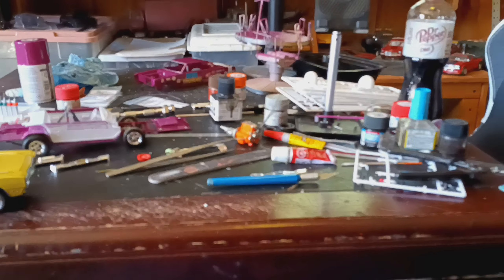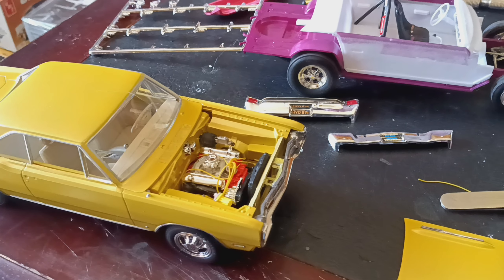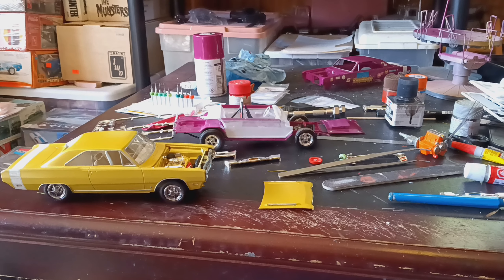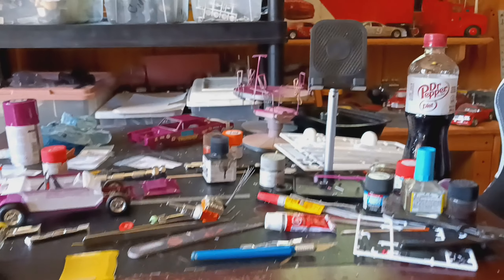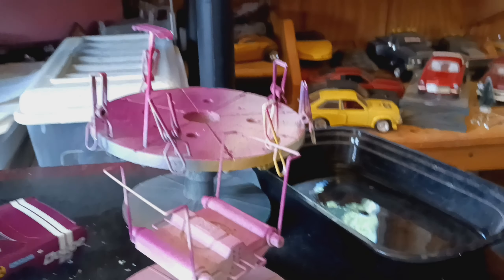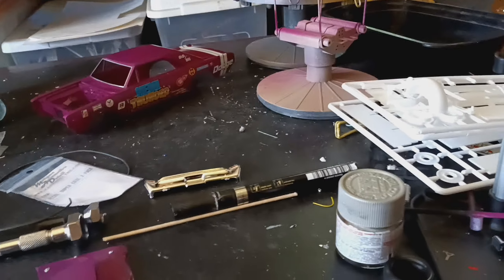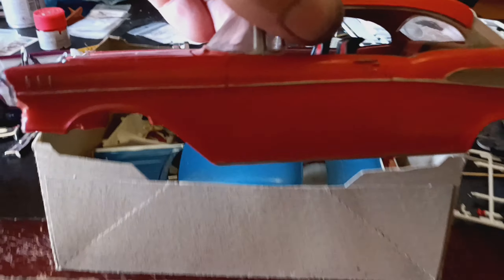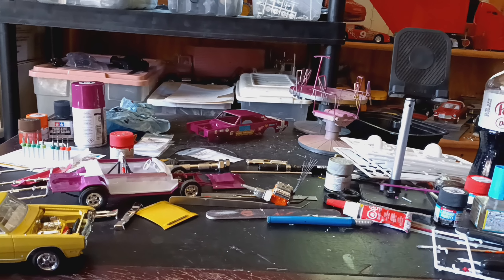usacc 2025 GB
Thank you dan@6TEESRULE